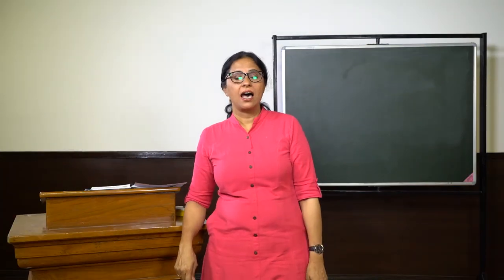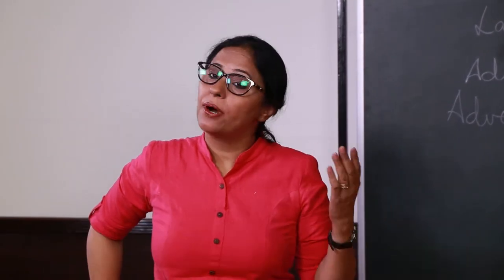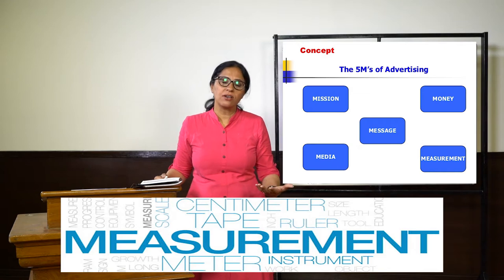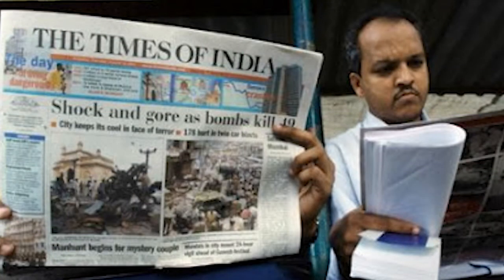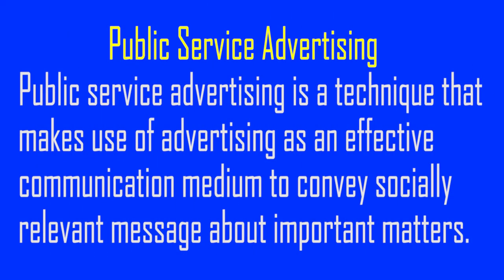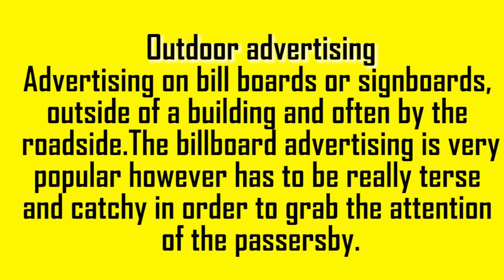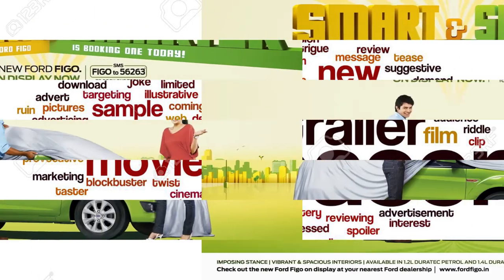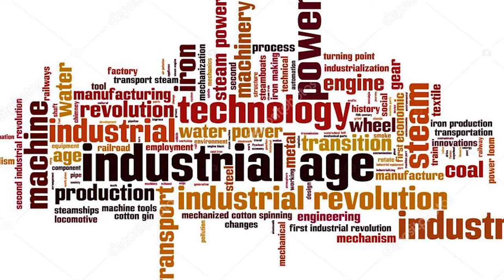Advertisement II Meaning II Types